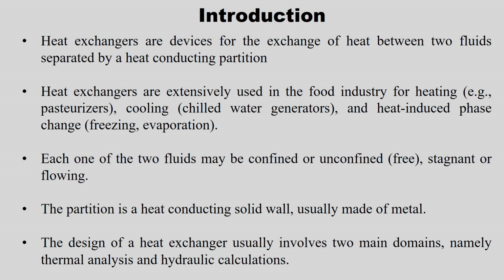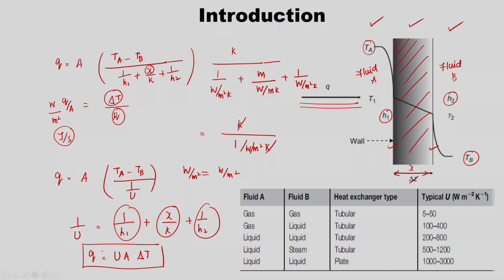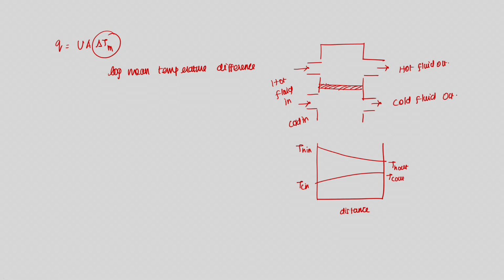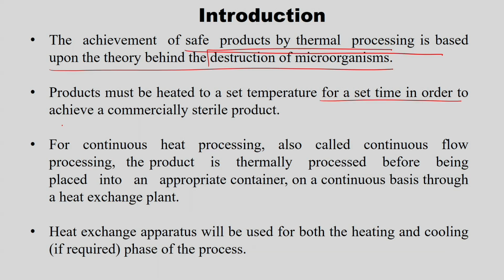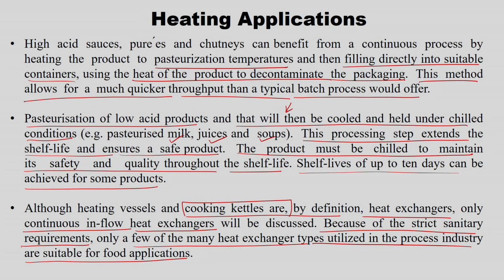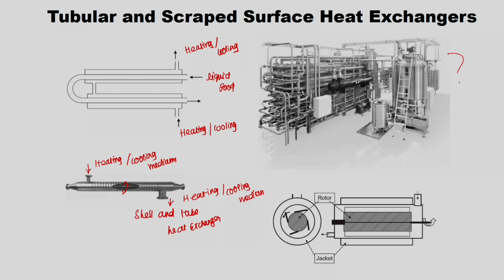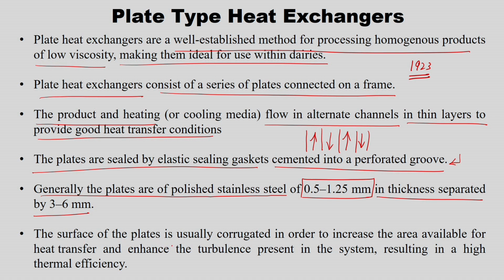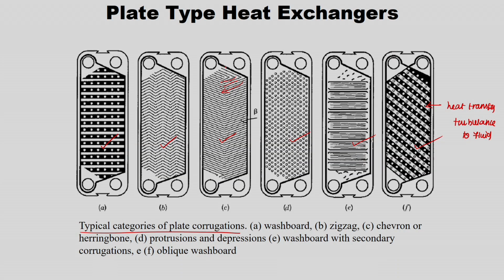Lec 21: Various types of heat exchangers for food process engineering